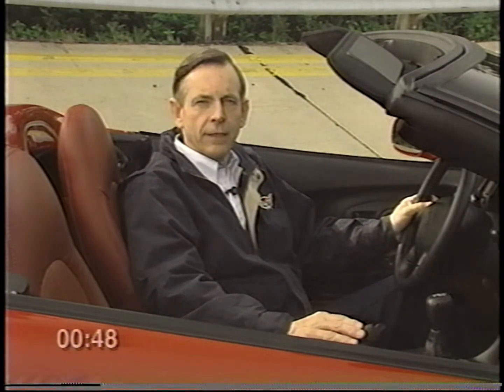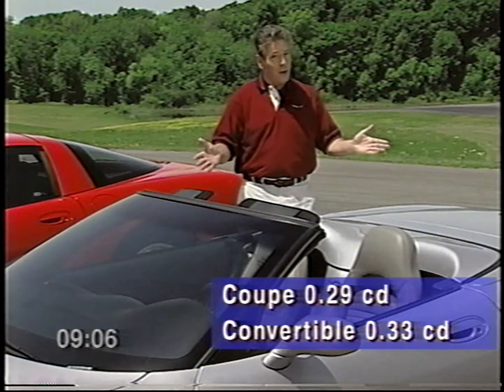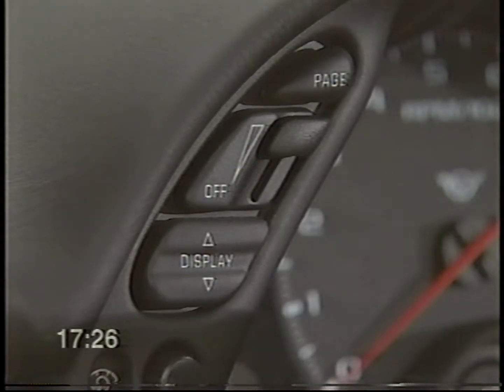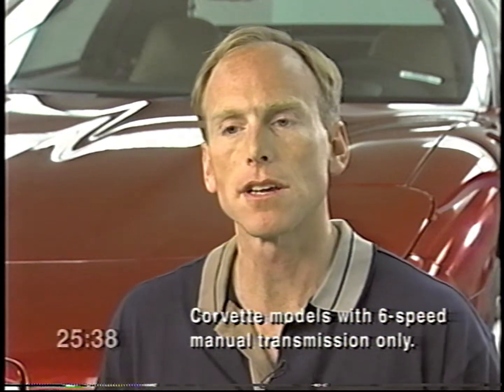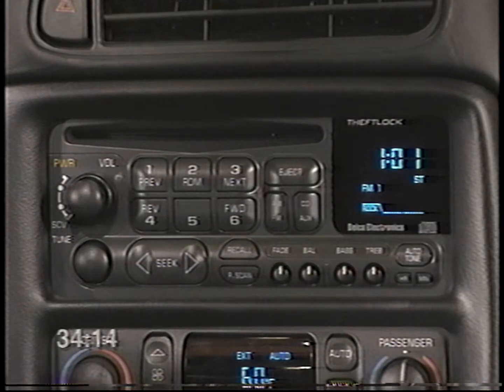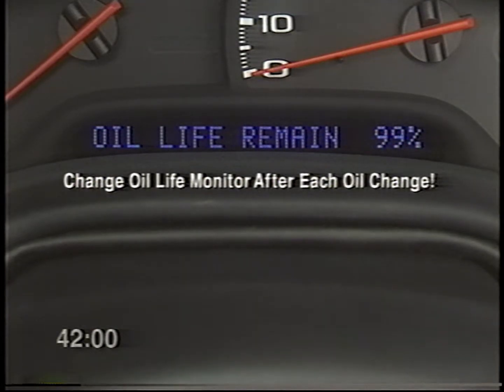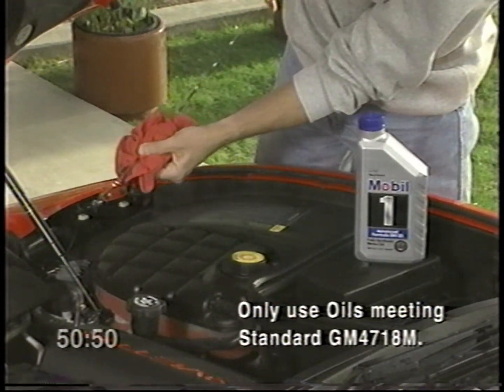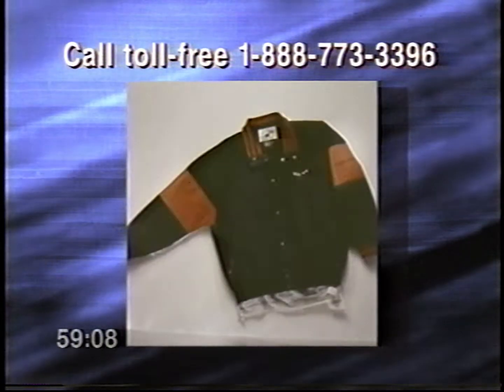1999 Chevrolet Corvette Owner's Video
Here's another one of these owner's information videos, but this time not for a Jeep but rather for the space geek's favorite car line... the Corvette.

This video goes through the features of the 1999 Chevy Corvette C5, known for being the 'Vette generation to introduce the famous LS engine family.

Also note that the little timer that appears is a bit slow for some reason, so don't trust it lol.

And apologies for the unbalanced audio, the tape's like that.

Title of Source: 1999 Corvette
Distributor: General Motors
Original Home Video Format: VHS
Original Video: SP mode
Original Audio: Hi-Fi Stereo
Conversion Type: FlagSynth II